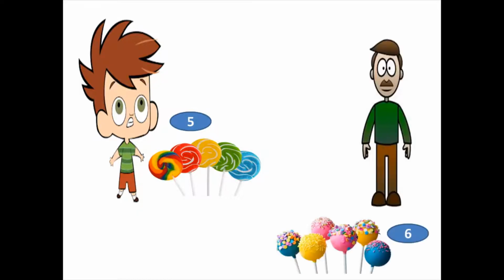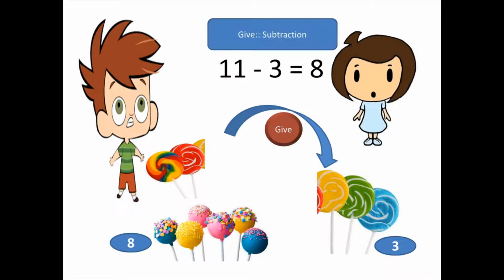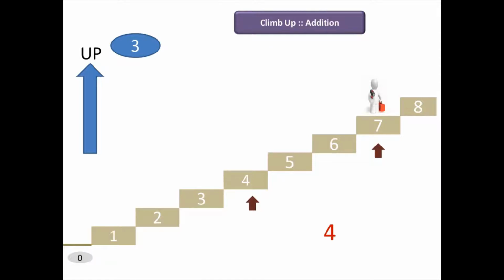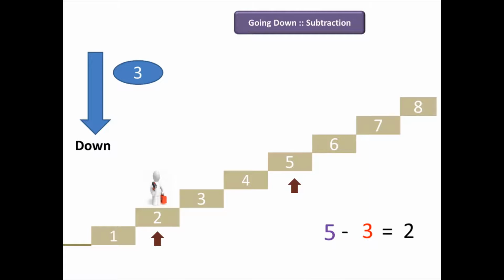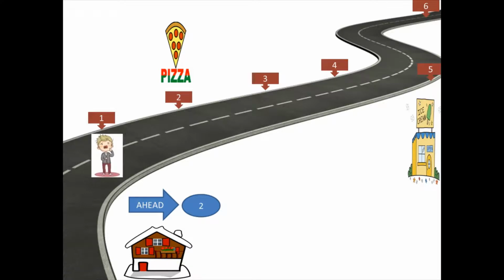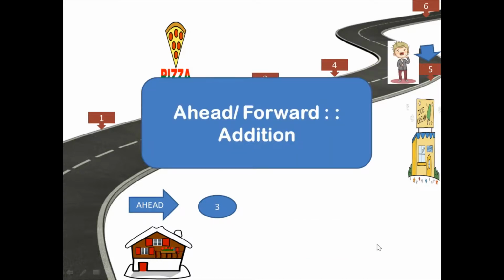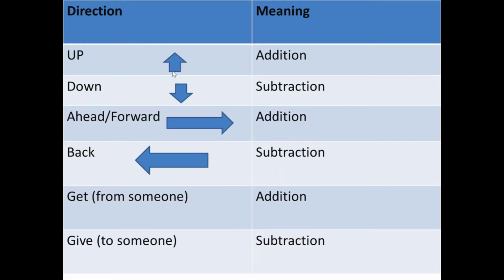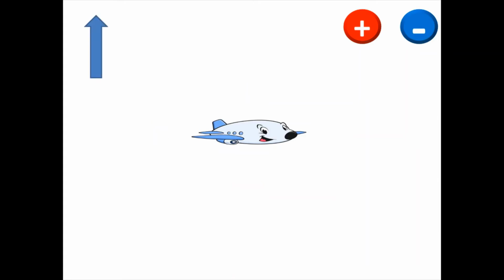SIMPLE KIDS MATH : Practical Learning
Daily life math concepts for Kids.